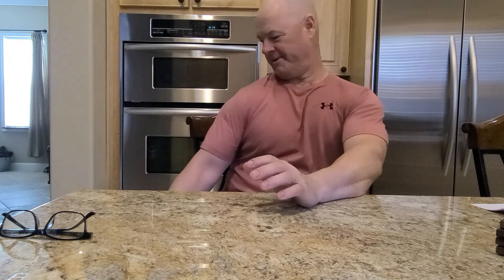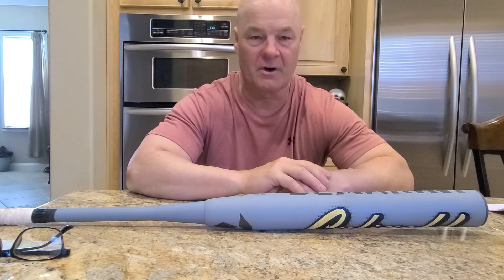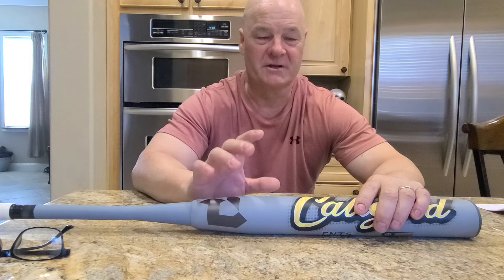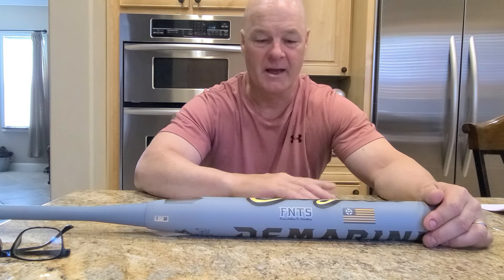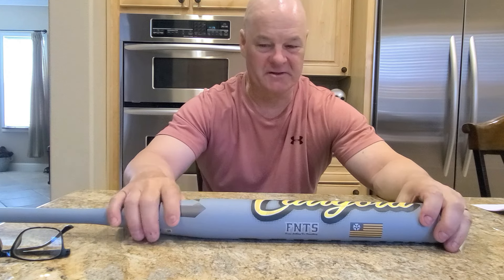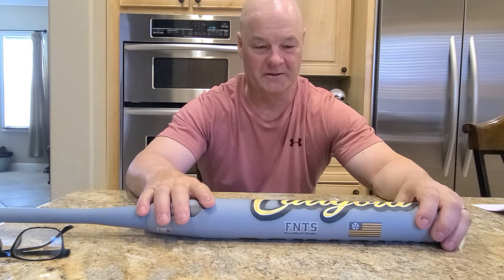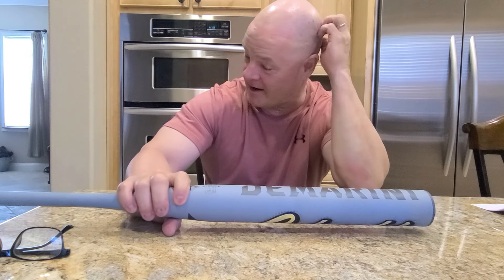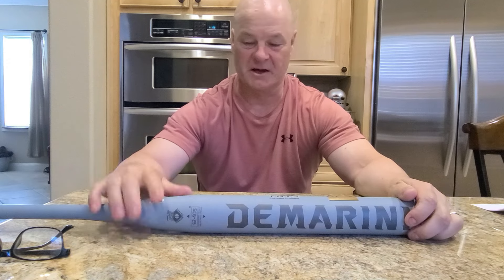SIT DOWN BAT REVIEW: 2024 DeMarini Caligold 2PC 26.5 oz 34" 13" Barrel Senior Softball Bat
BAT REVIEW: 2024 DeMarini Caligold 2PC 26.5 oz 34" 13" Barrel Senior Softball Bat

This channel is not monetized. Gabriel, our YouTube guy, takes care of everything because he's an awesome nephew.  If you enjoy our content and want to buy him coffee, please donate